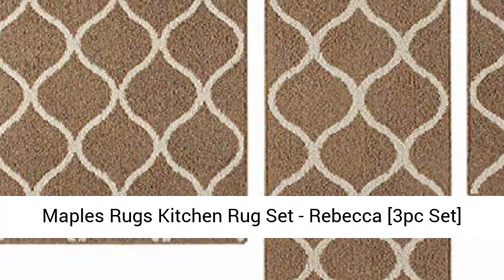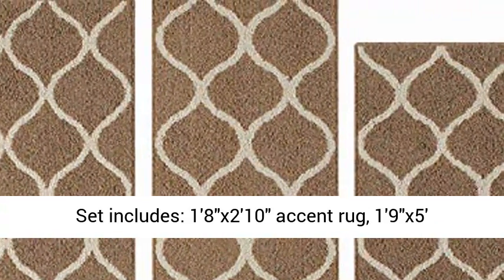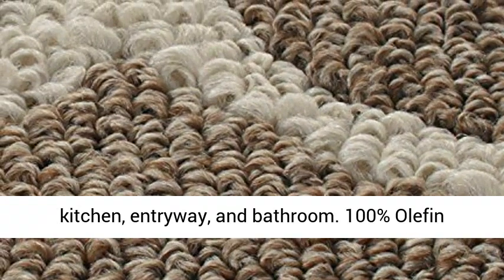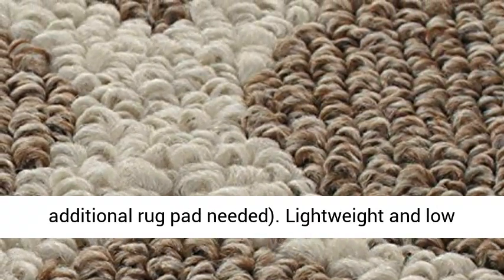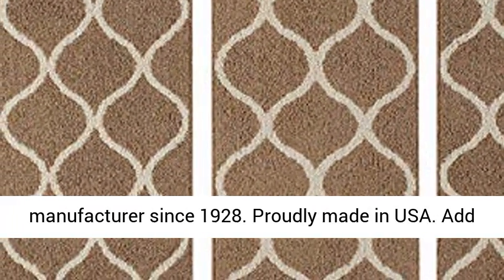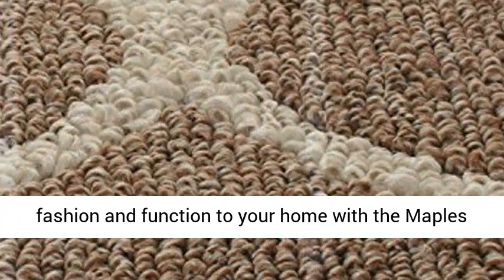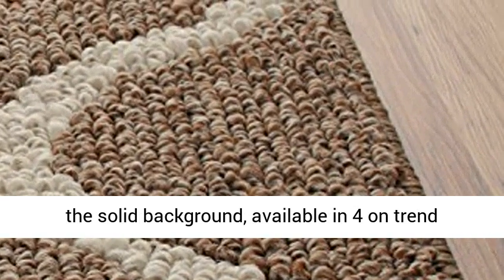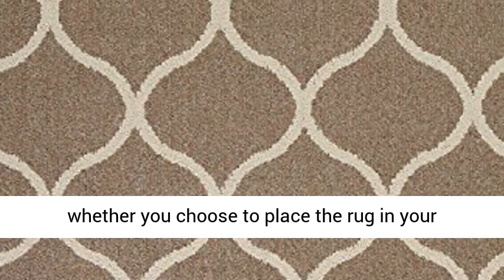Maples Rugs Kitchen Rug Set - Rebecca 3pc Set Non Kid Accent Throw Rugs Runner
Click here for the best price:

Maples Rugs Kitchen Rug Set - Rebecca 3pc Set Non Kid Accent Throw Rugs Runner Made in USA for Entryway and Bedroom, Café Brown/White
Polypropylene Pile
3 piece Set includes: 1'8"x2'10" accent rug, 1'9"x5' runner rug, and 2'6"x3'10" accent rugs perfect for kitchen, entryway, and bathroom
100% Olefin polypropylene pile for better spill and stain resistance
Skid resistant Latex backing (no additional rug pad needed)
Lightweight and low profile to be Placed in any setting. Easy care machine washable
PREMIUM Quality American rug manufacturer since 1928. Proudly made in USA
Add fashion and function to your home with the Maples Rugs Rebecca 3-piece accent rug set. The vivid abstract pattern Stands out beautifully against the solid background, available in 4 on trend color options. The Maples Rugs Rebecca 3-piece accent rug set will make a statement in your home whether you choose to place the rug in your entryway, living room, or bedroom.